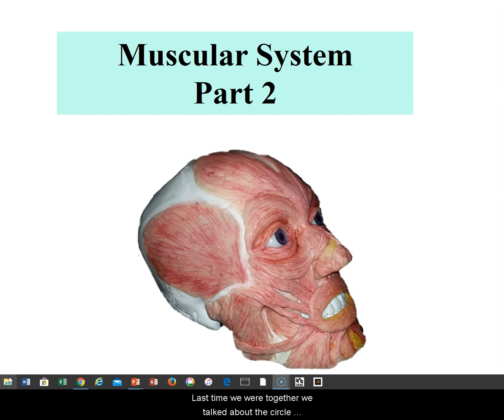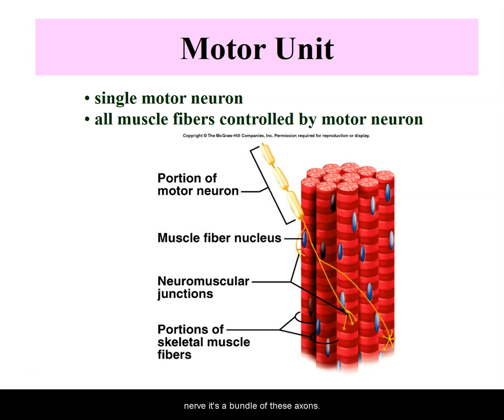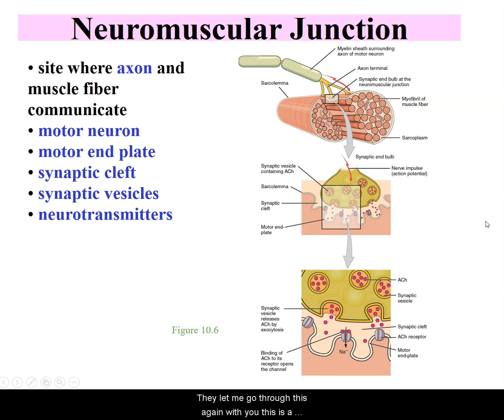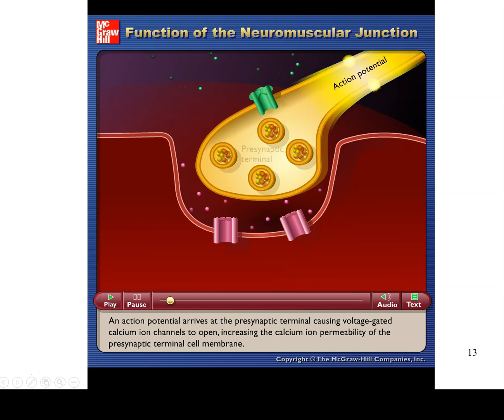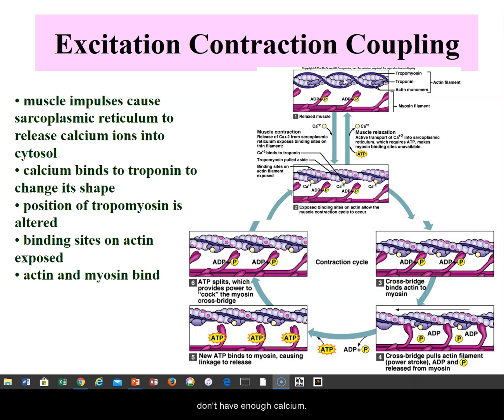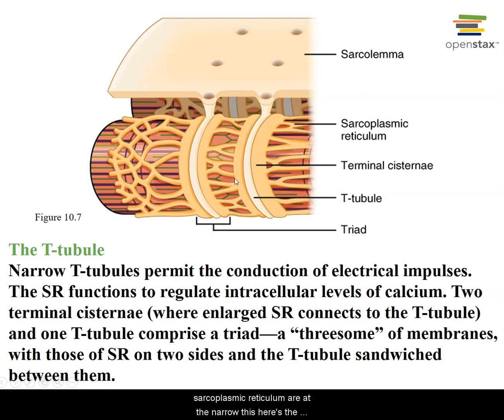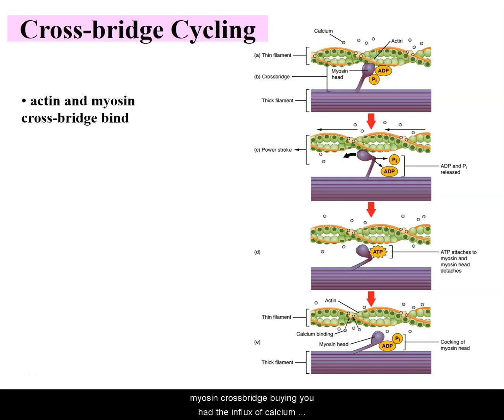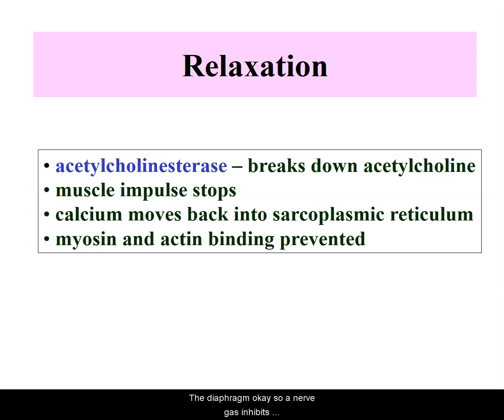A&P 1 Muscular System Part 2